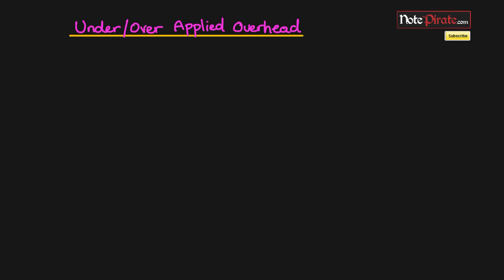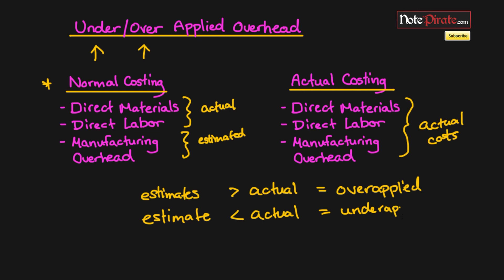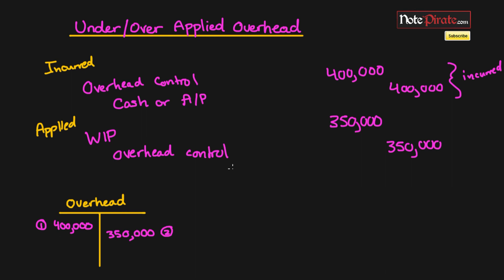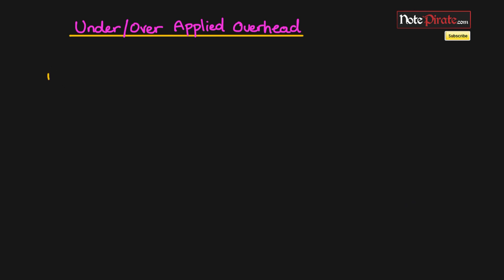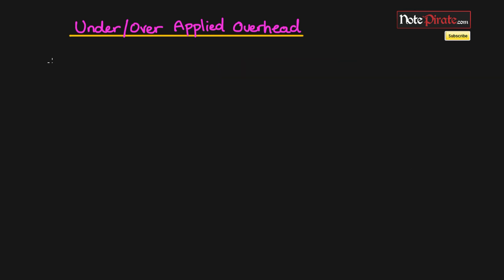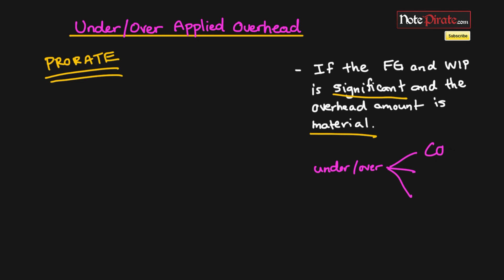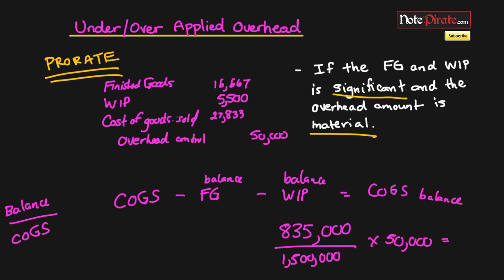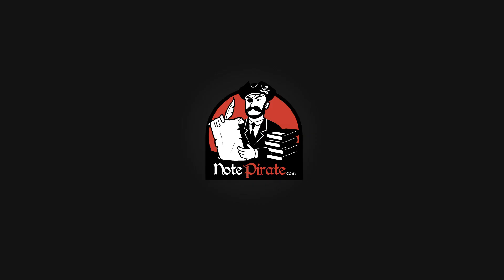Under/Over Applied Overhead, Write Offs and Prorating (Cost Accounting Tutorial #27)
⌚Timestamps
0:00 - Introduction
0:38 - Normal vs. Actual Costing
1:50 - Over/Underapplied Overhead
2:50 - Over/Underapplied Overhead Journal Entries
5:30 - Writing Off Over/Underapplied Amount
8:05 - Prorating the Over/Underapplied Amount

Within a normal costing system we'll typically have an over or under-applied amount of overhead. This means that the budgeted overhead is different from the actual. Learn how to adjust for the difference and how to journalize it using the write off or proration method.